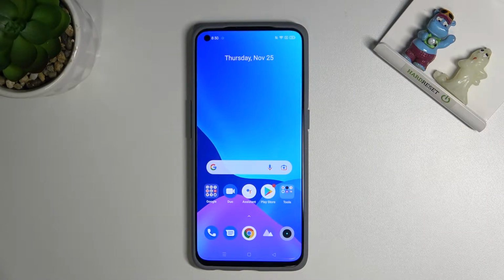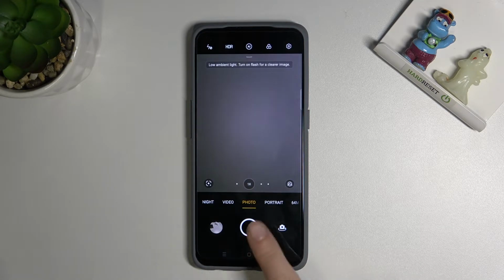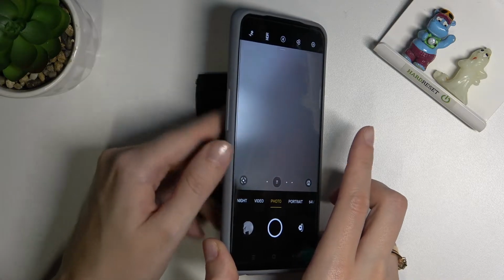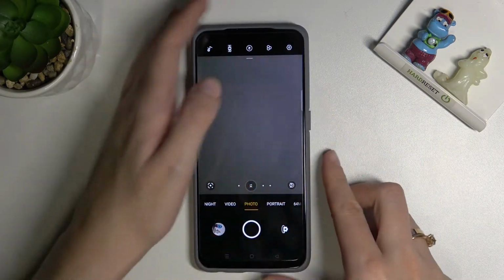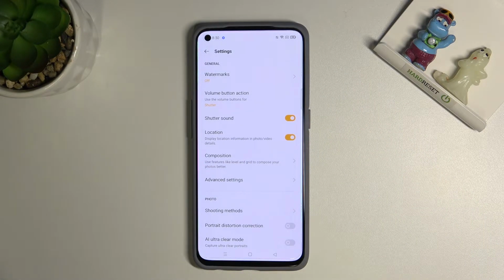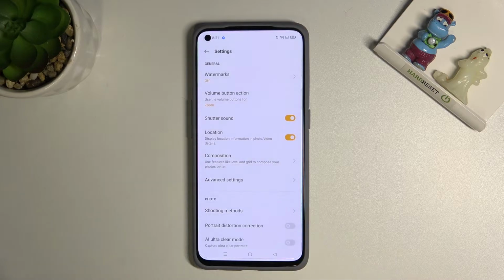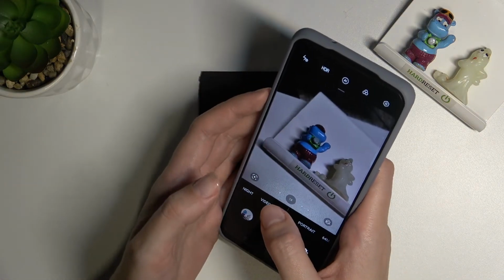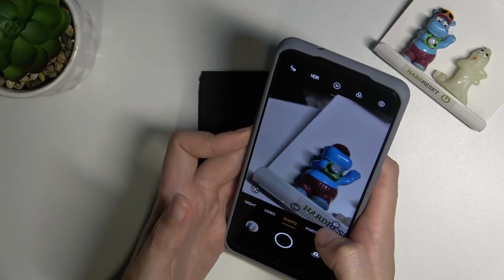Change Volume Button Function in Camera on REALME GT MASTER EDITION – Change Volume Key Action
To learn more tutorials about REALME GT MASTER EDITION:
Hi there! Are you wondering, how to Change the Camera Volume Button on the REALME GT MASTER EDITION? Then you should open and watch this video tutorial. In today's video, our expert will explain to you how to Enter the Camera Settings, and then how to Change the Volume Key Action on REALME GT MASTER EDITION. So, let's follow all the instructions step-by-step described by our specialist and Manage The Volume Button Settings without any problem in just a couple of simple moves. To discover more tutorials about your REALME GT MASTER EDITION, visit our YouTube Channel. If you still have any questions, ask them in a comment, and we will be happy to answer them. Thank you for staying with us and watching our videos!

How to Change the Camera Volume Button on REALME GT MASTER EDITION?
How to Set Up Volume Button on REALME GT MASTER EDITION?
How to Disable the Camera Volume Button on REALME GT MASTER EDITION?
How to Personalize Camera Volume Button on REALME GT MASTER EDITION?
How to Manage the Camera Volume Button on REALME GT MASTER EDITION?
How to Personalize Side Buttons on REALME GT MASTER EDITION?
How to Change Side Buttons Functions on REALME GT MASTER EDITION?
How to Change Volume Button Options in Camera on XIAREALME GT MASTER EDITION?